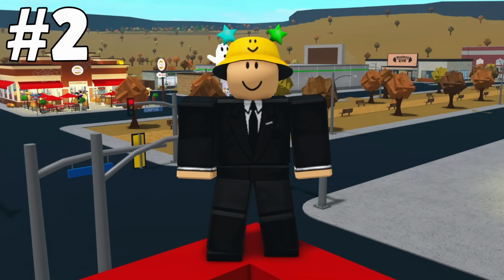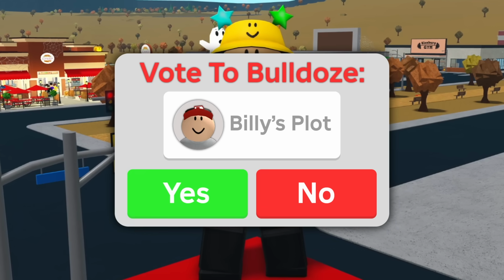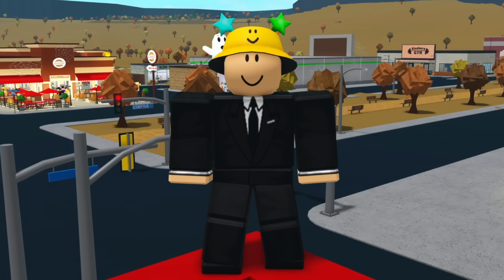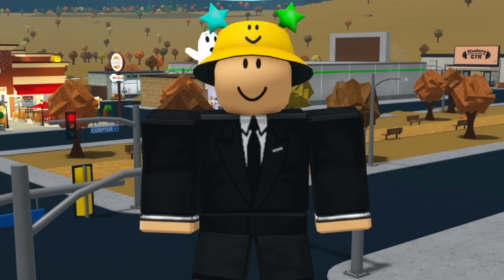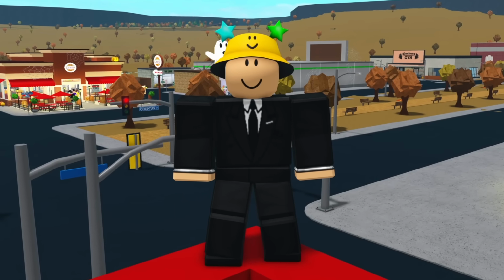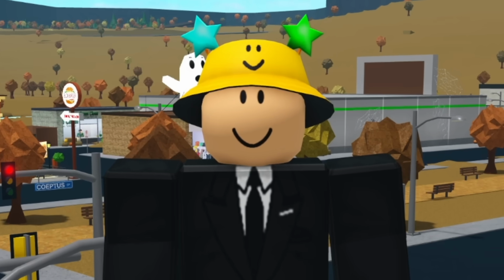Adding Your HORRIBLE Ideas To Bloxburg! #3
In this video, I added more of your horrible update ideas to bloxburg!
*None of the updates in this video are actually getting added to Bloxburg!!*

Timestamps:
0:00 - Intro
0:25 - Your Horrible Ideas
6:14 - Outro